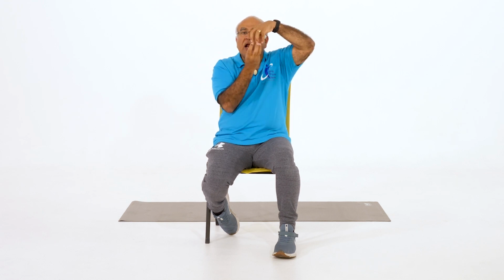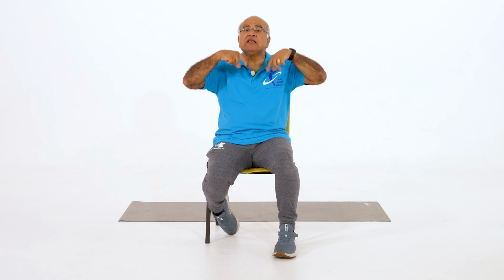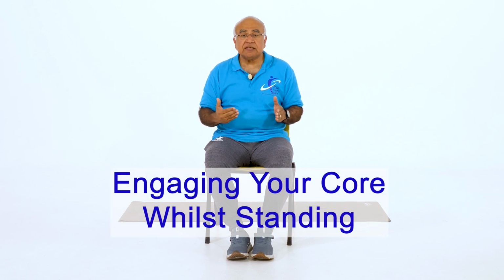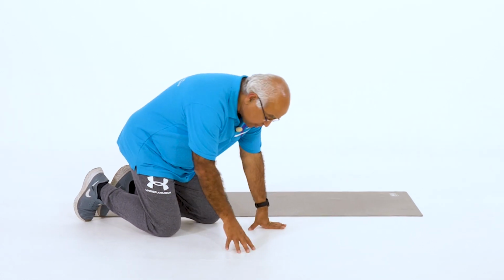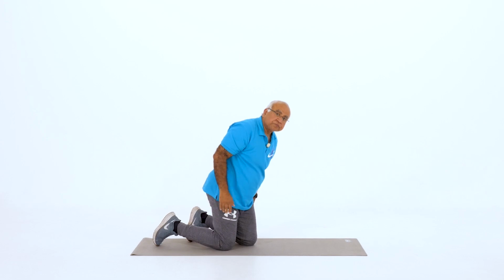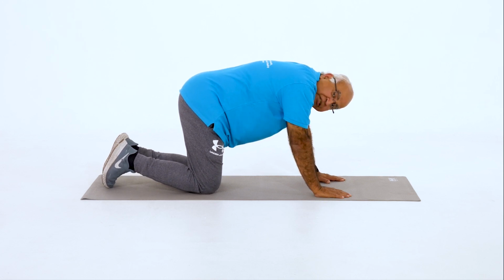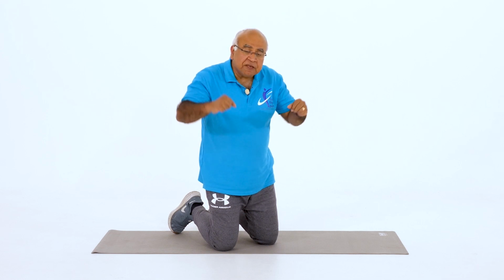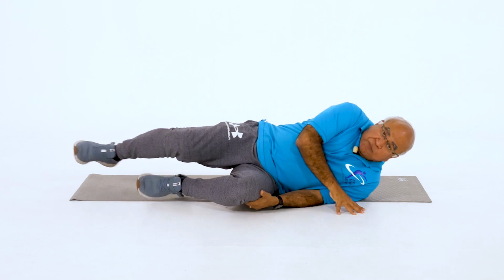Exercises for Lower Back Pain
✅ Evidence suggests that a lack of muscle strength and coordination contributes to back pain.
✅ As a result, strengthening exercises have become the favored prevention technique and treatment for back discomfort.

➡️ I am Dr George and today I will talk about the lower back pain before coming to the main point I will discuss the structure of backbone. The backbone is basically the extension of the brain to the pelvic. This is a vertical column. It has a cushion and disc and a ring that makes the backbone.

➡️ Engaging your core whilst Seated, it's for the innermost muscles. if these muscles are dead they will not work again.

➡️ Engaging your core whilst standing, stand straight and then bring your belly button in and pelvic floor up.

➡️ Engaging your core whilst lying down; do this exercise by lying on the yoga matrix or your bed . Do this exercise when waking up and before going to bed. Hold your breath and then stretch the belly button to  Spine and pelvic harness up, slowly release the belly button.

➡️ Engaging your core whilst on all fours; lay down on your hand and knees pull your belly button in

➡️ Opposite arm and leg lift whilst on all fours; set yourself in quadrat position , pull your belly button in, and then straight up your right arm and then left arm , move them back slowly. Take your legs to the trunk and then slowly move them back to position.

➡️ Bridge and supine plank; lay on your back, maintain your trunk in the straight position and bend the hips and knees, pull the belly button in.

These all exercises help to strengthen the backbone muscles .these help to prevent and cure backbone pain.

📢 Content:
00:00 - Exercises for Lower Back Pain
06:27 - Engaging Your Core Whilst Seated
12:35 - Engaging Your Core Whilst Standing
13:44 - Engaging Your Core Whilst Lying Down
15:52 - Engaging Your Core Whilst on All Fours
19:26 - Opposite Arm and Leg Lift Whilst on All Fours
25:24 - Bridge or Supine Plank